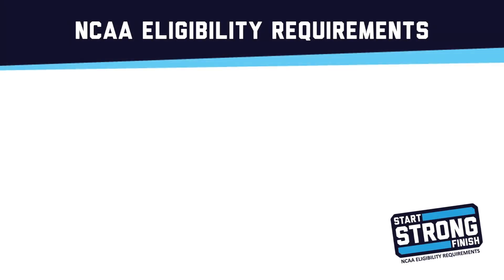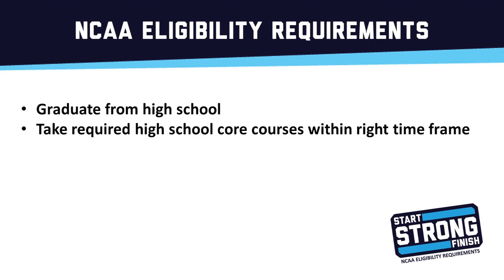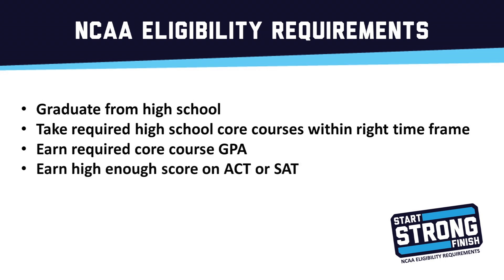NCAA Academic Eligibility Requirements: Overview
To meet NCAA academic eligibility requirements students must graduate from high school, complete the right courses, earn a solid GPA and earn the required ACT or SAT score.